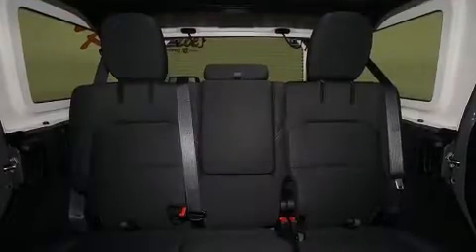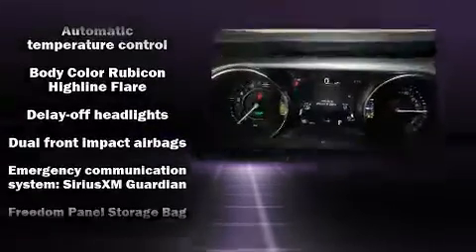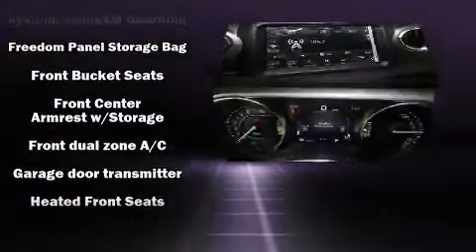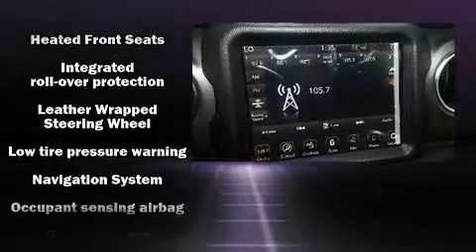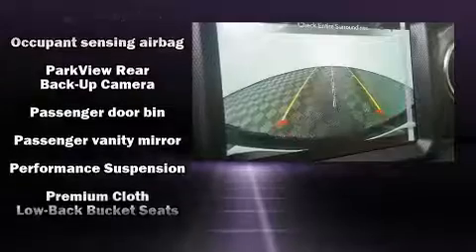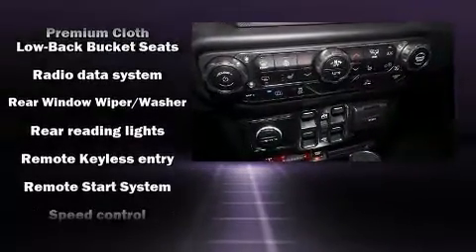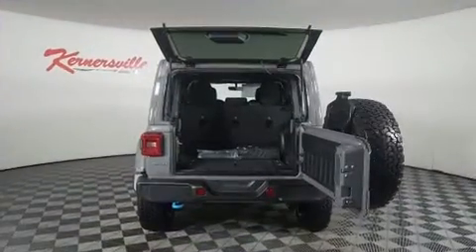Sting-Gray Clearcoat 2023 Jeep Wrangler 4 Door Rubicon 4XE SUV at Kernersville CDJR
This WRANGLER 4 DOOR RUBICON 4XE includes the following features:

Package: 29V
Exterior Color: Sting-Gray Clear Coat Exterior Paint
Interior Color: Black / Premium Cloth Low Back Bucket Seats

Engine: 2.0L I4 DOHC DI Turbo PHEV
Transmission: 8 Speed Automatic 8P75PH PHEV Transmission
Tru Lok Front Axle
Tru Lok Rear Axle
4:1 Rock Trac Heavy Duty Full Time 4WD System
4.10 Rear Axle Ratio
600 Amp Maintenance Free Battery
Select Speed Control
Automatic Dimming Rear View Mirror
Tinted Windshield Glass
Uconnect 4C NAV with 8.4 Inch Touch Screen Display
Apple CarPlay
Google Android Auto
Integrated Voice Command
Cluster 7.0 Inch TFT Color Display
Premium Wrapped Steering Wheel
Full Function Media Hub with 2 USB Plus Aux Port
Media Hub with 2 Charge-Only USB Ports
115 Volt Auxiliary Power Outlet
Rear 60 / 40 Folding Seat
Ambient LED Interior Lighting
Black Sunrider Soft Top
17 Inch x 7.5 Inch Machined Wheels w/ Black Pockets
LT285/70R17C BSW Off-Road Tires
Mold In Color Rubicon Highline Flare
2 Front and 1 Rear Tow Hooks
Automatic Headlamps

As well as the following options:
Freedom Panel Storage Bag

and much more! Please check the
window sticker for a complete list of equipment.

VIN: 1C4JJXR67PW557738

About : Kernersville Chrysler Dodge Jeep Ram is the LARGEST truck dealer in the Southeast for two years in a row. We have the largest selection of trucks and nearly 2000 vehicles in stock at all times. We aim to truly be the lowest priced in the market and we do so by price checking our inventory every day and dropping our price to remain in the TOP 3 LOWEST PRICED in 500 miles radius. Shop at the most convenient dealer in the USA, available online! Shop at Kernersville Chrysler Dodge Jeep Ram!